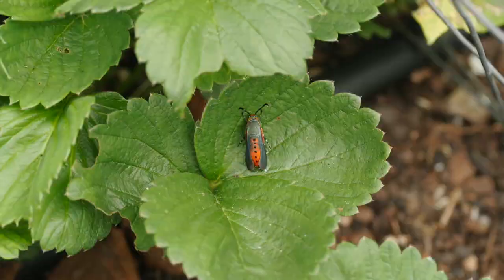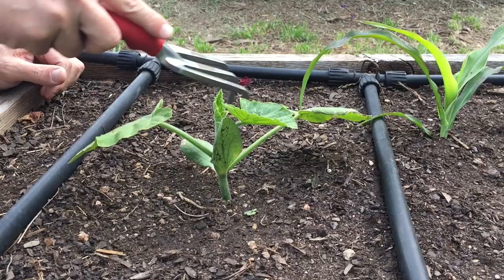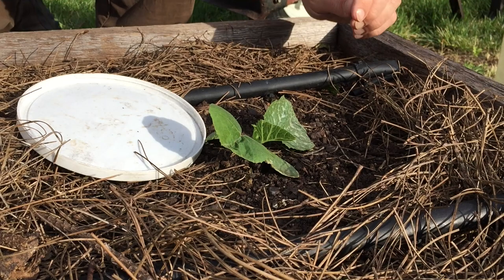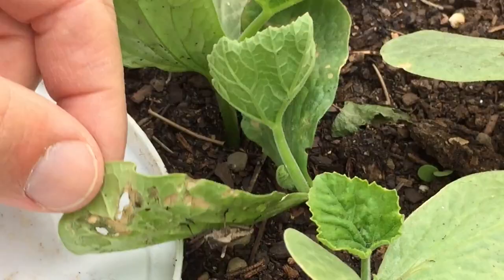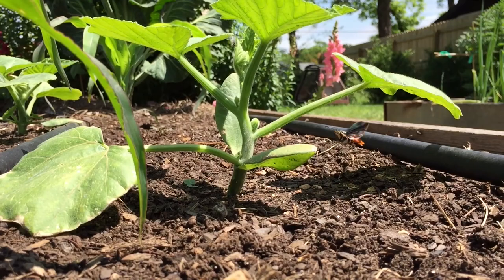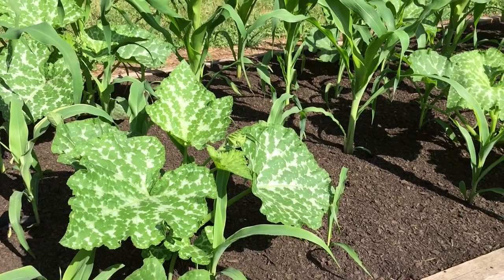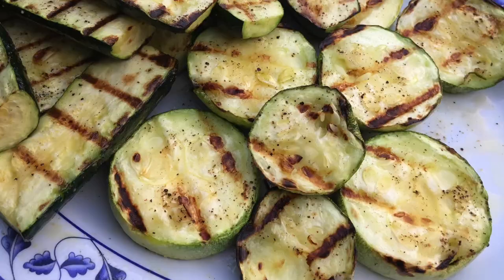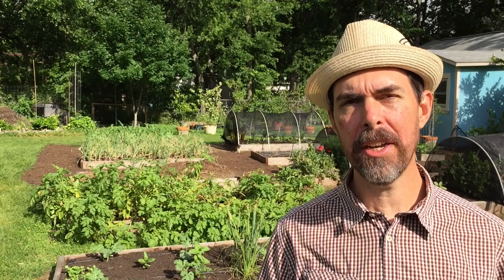SQUASH! SQUASH!! SQUASH!!! | TIPS FOR GROWING WITH VINE BORERS & BUGS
Have vine borers or squash bugs been a pest in your garden? These are my tips for growing successfully that include varieties resistant to vine borers, regular plant inspection, removal of eggs, and even injecting plant stems with B.t. (Bacillus thuringiensis).